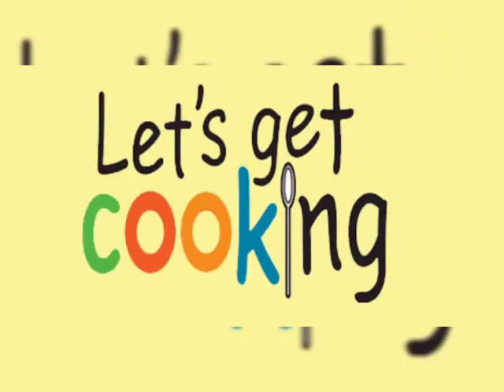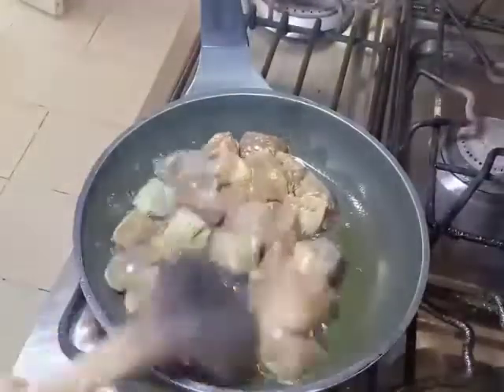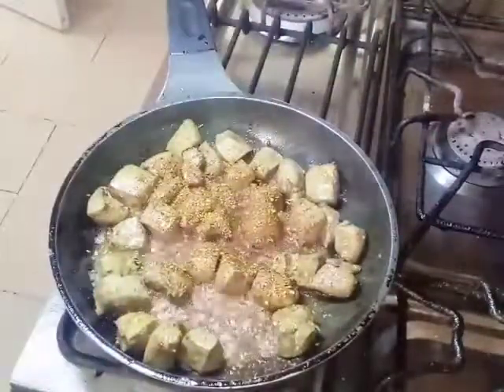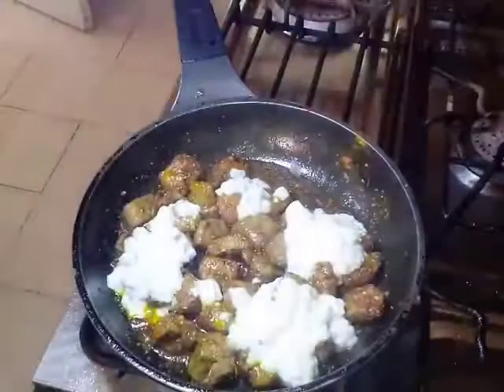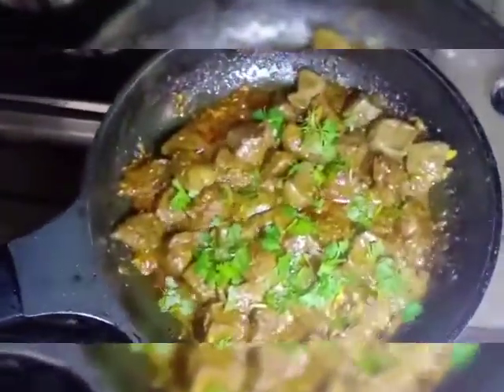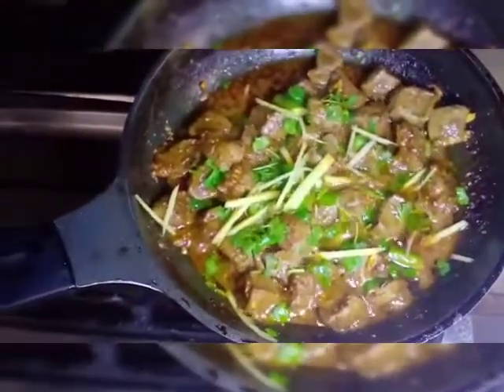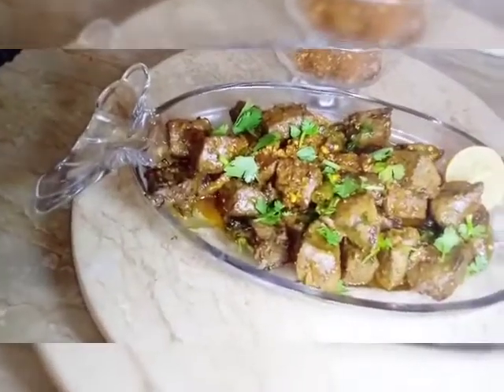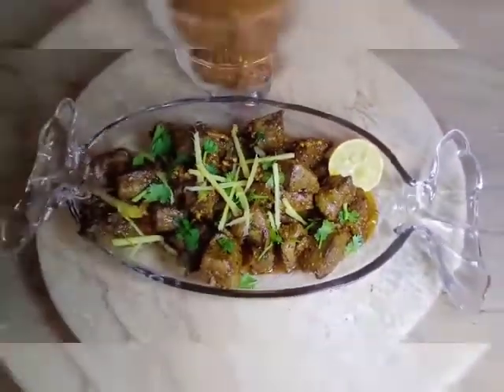Special Eid Kaleji !!